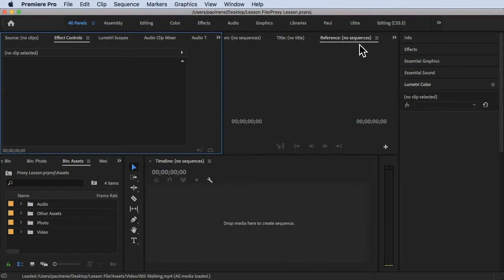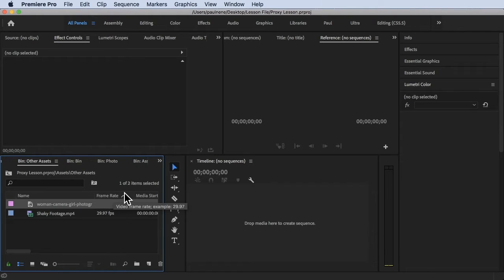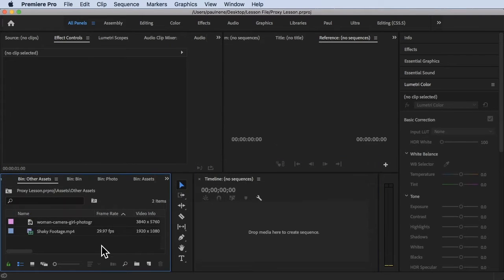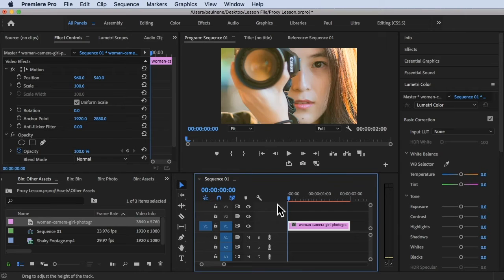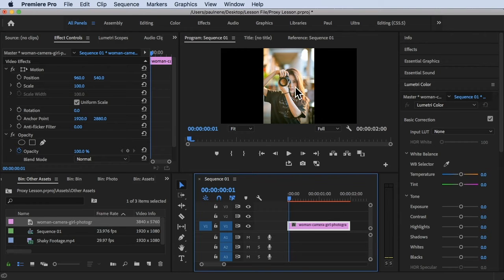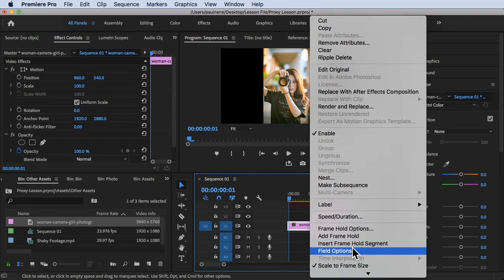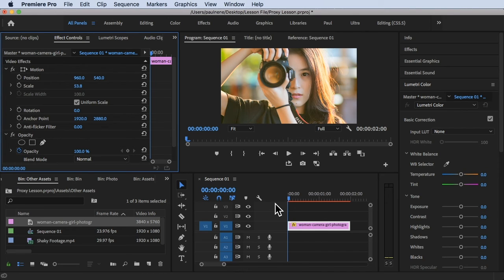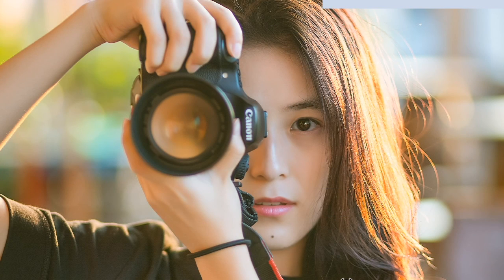How to Use Scale to Frame Size and Set to Frame Size when Importing Still Images in Premiere Pro CC